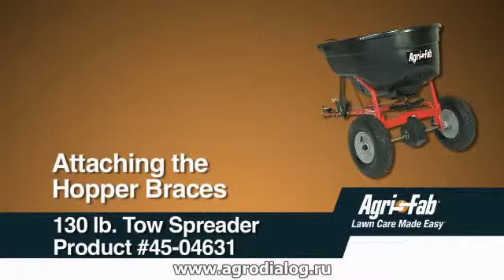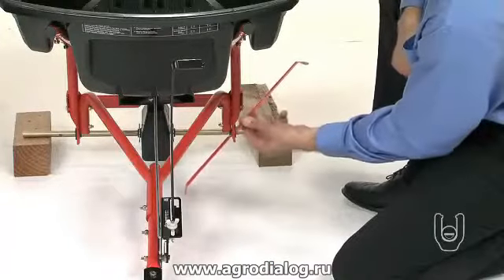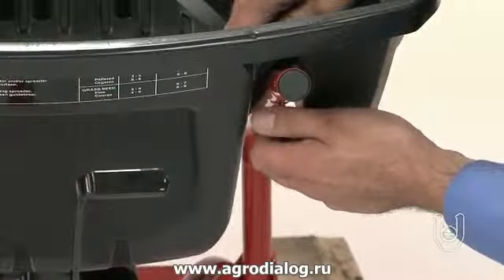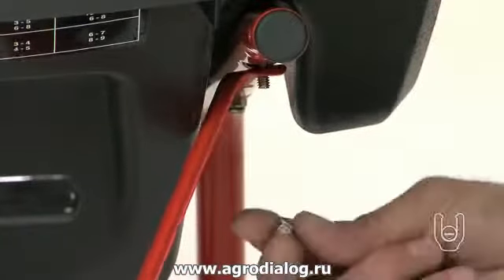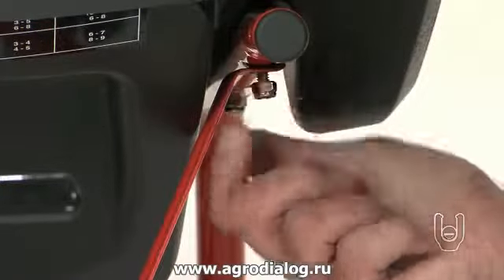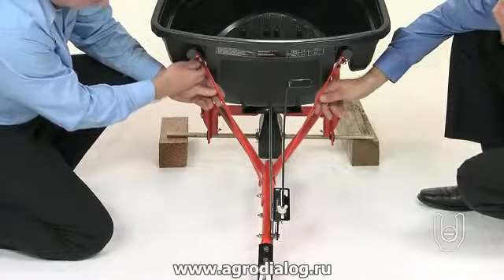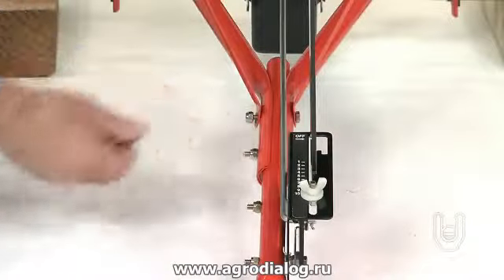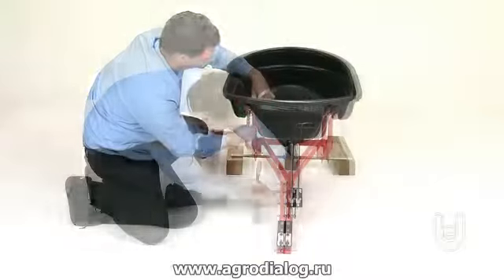(6 из 10) Инструкция по сборке сеялки Agri-Fab 45-04631